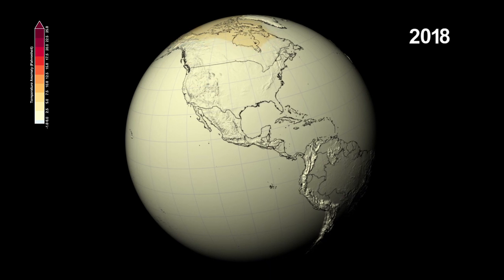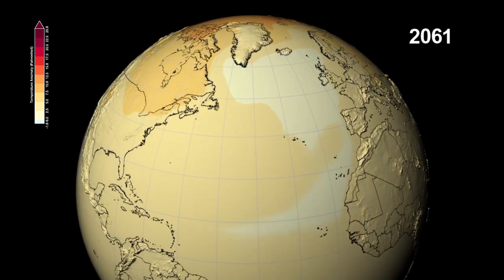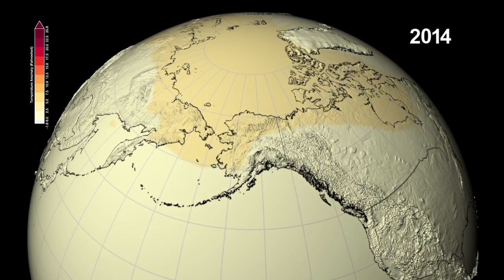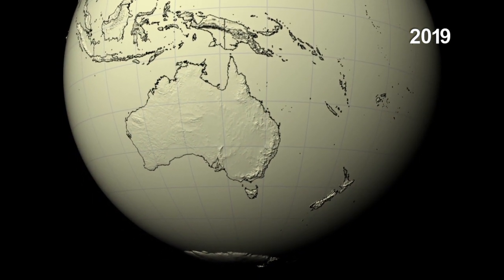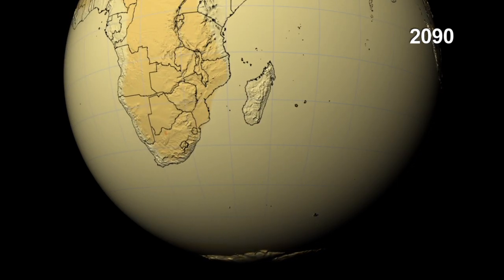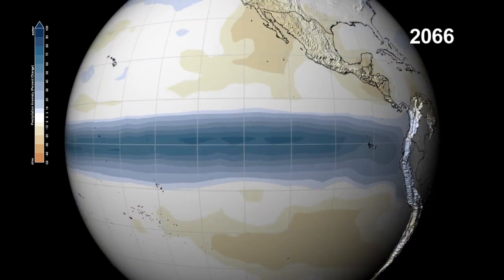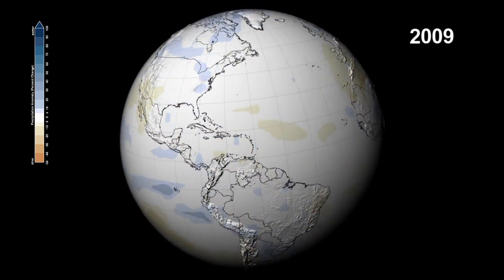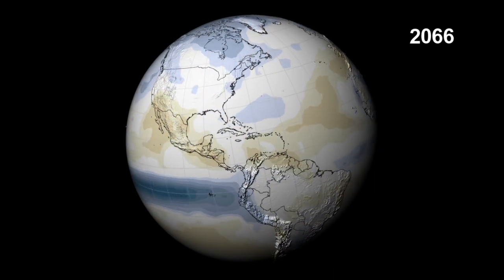Climate Unveiled: NASA Explores IPCC Projections of 21st Century Temperature and Precipitation 🌍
Join us as we embark on a crucial journey into the future of our planet's climate in "Climate Unveiled: NASA Explores IPCC Projections of 21st Century Temperature and Precipitation 🌍📈."

In this video, we'll delve into NASA's exploration of the Intergovernmental Panel on Climate Change (IPCC) projections for the 21st century, focusing on temperature and precipitation trends. Through compelling visuals and expert insights, you'll gain a deep understanding of the science and significance of these projections.

Discover the implications of these climate projections for our world, from rising temperatures to shifting precipitation patterns and their far-reaching impacts on ecosystems and human societies. Gain a deeper appreciation for the importance of climate research and the innovative technology that allows NASA to provide critical data for informed decision-making.

This video serves as your portal to the forefront of climate science, where NASA's dedication to Earth's well-being leads to invaluable discoveries. 🌍📈🔬